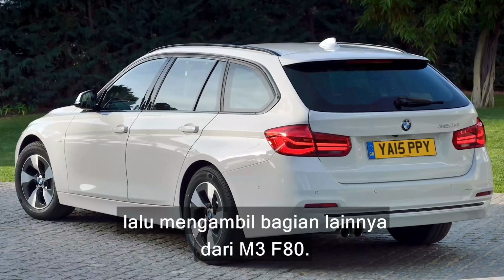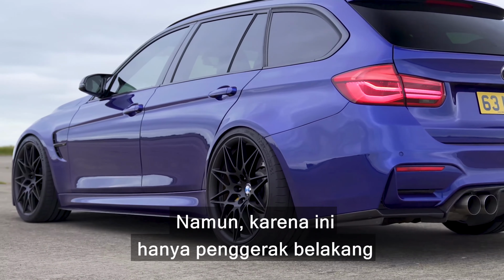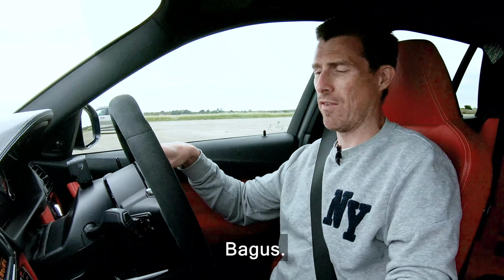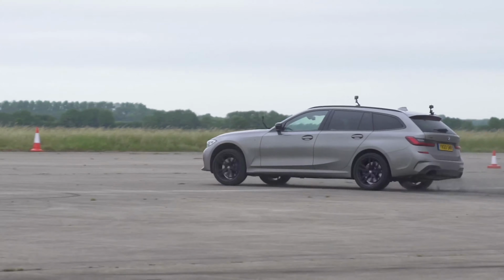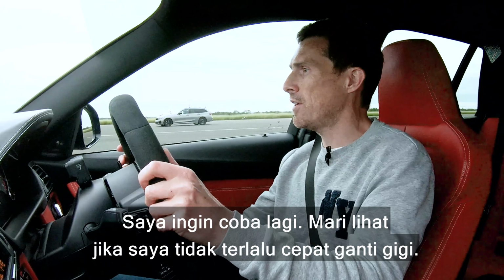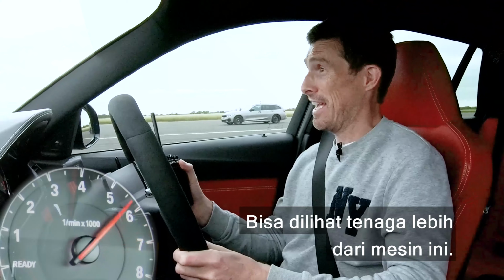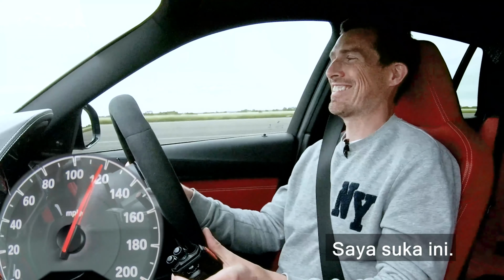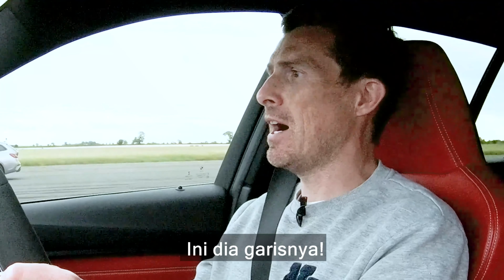BMW M3 Touring vs M340i: DRAG RACE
Saatnya pertarungan antara dua BMW Touring! Kami mendatangkan F81 M3 Touring yang akan melawan BMW M340i XDrive Touring!

Kami tahu apa yang dipikirkan kalian para penggemar BMW, BMW tidak pernah membuat F81 M3 Touring. Kalian betul, mereka tidak pernah membuatnya... Yang dapat dilihat di sini adalah buatan sendiri, eksklusif, satu-satunya. Pemiliknya mengambil BMW 320d lalu mengmabil semua bagian yang ada dari M3 F80 dan membuat MOBIL INI! Tidak hanya itu, mesinnya juga sudah dimodifikasi sehingga mesin 3-liter straight-6 turbo-nya menghasilkan 540 dk & 680 Nm!

Mungkin tenaganya lebih besar daripada M340i yang 'hanya' menghasilkan 374 dk & torsi 500 Nm, tapi dia punya keunggulan - ada all-wheel drive di mana M3 hanya penggerak belakang! Apakah itu akan cukup untuk membuat menang sebuah 'M3 Paket Hemat'? Terus tonton untuk mencari tahu!